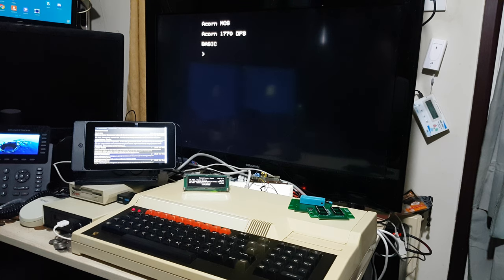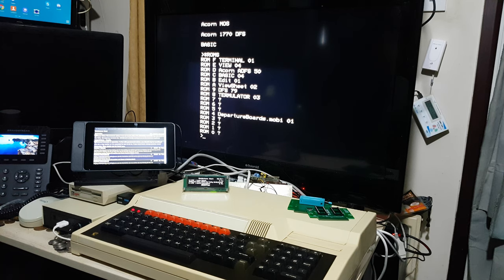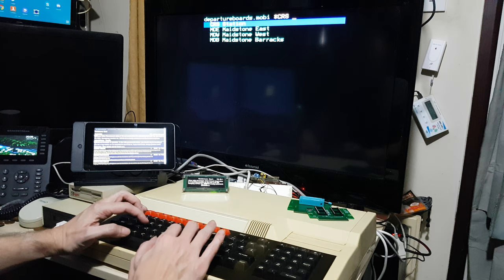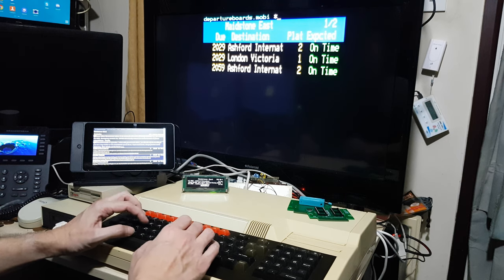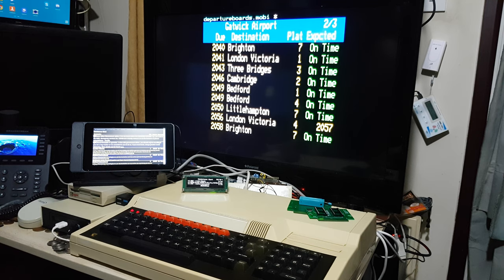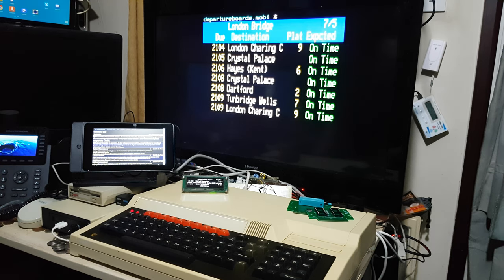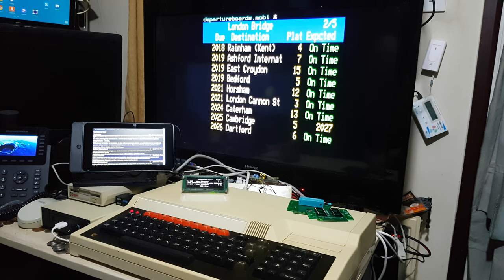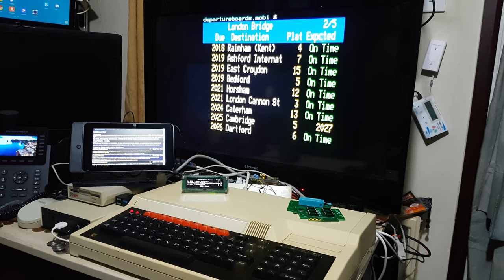Live UK Rail Departure Boards on a BBC Master 128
This morning (April 1st) I tweeted that I've just made the UK rail departure boards available in real time on a 8-bit BBC Master 128 microcomputer dating from 1986.

Ignore the date as I wasn't joking and this video is a demonstration of it working.